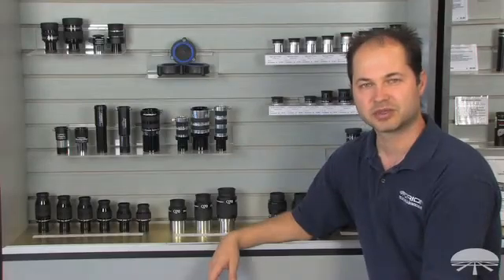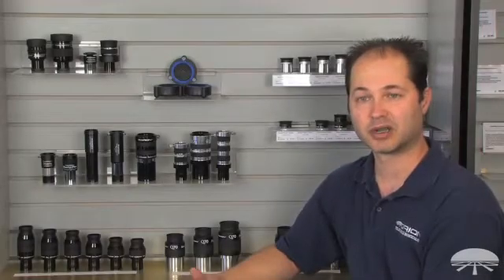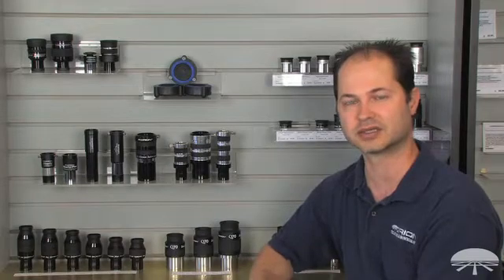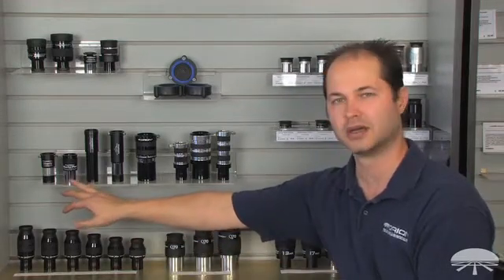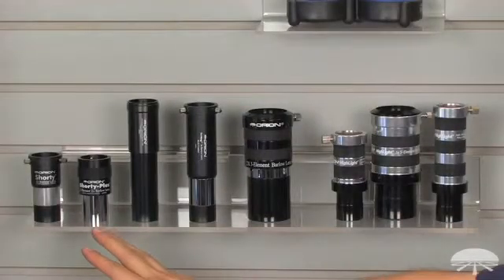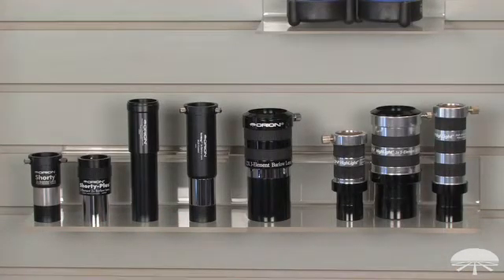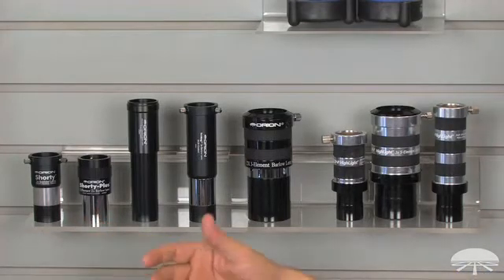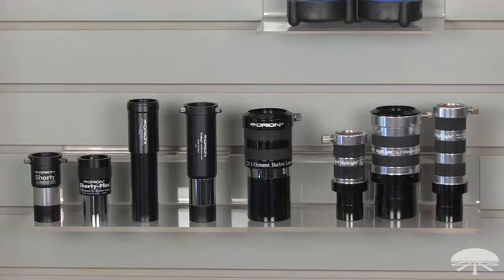How to Choose a Barlow Lens - Orion Telescopes